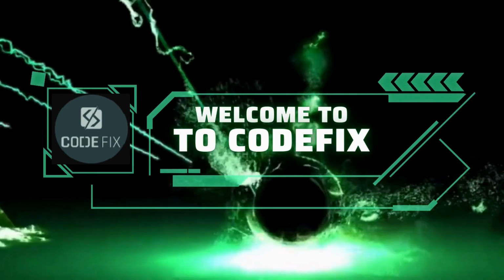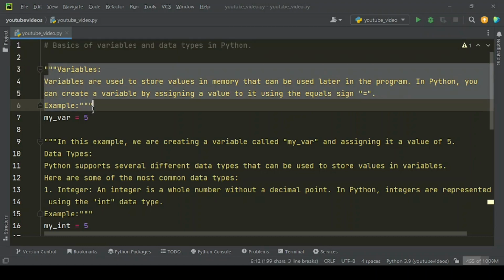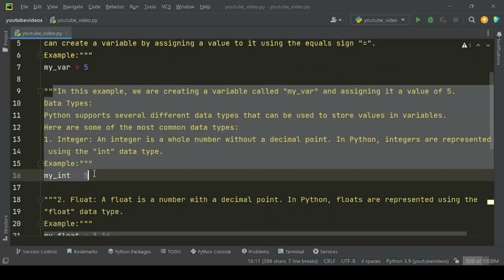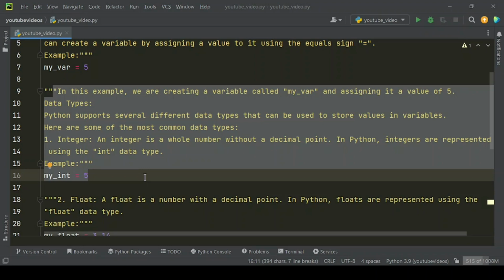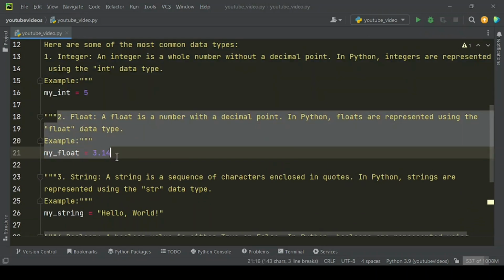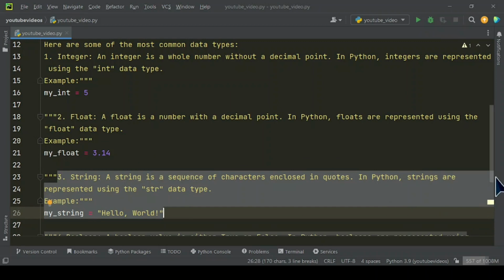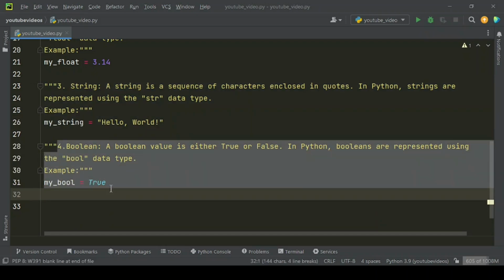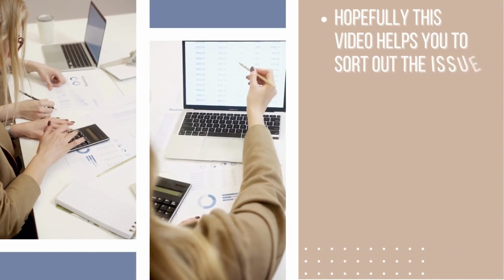Basics of variables and data types in Python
In this video, dive into the fundamentals of Python programming with an exploration of variables and data types. Learn how variables serve as placeholders for various types of data, including integers, floats, strings, and more. Discover the importance of understanding data types for effective coding and problem-solving in Python. Whether you're a beginner or looking for a refresher, this video will provide you with essential insights to kickstart your Python journey. Watch now and level up your programming skills!pythonforbeginners